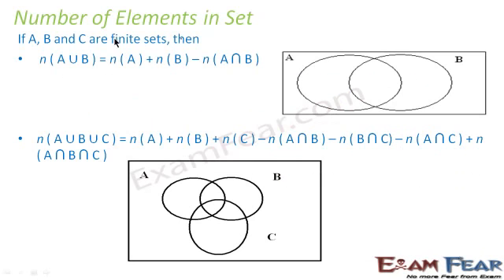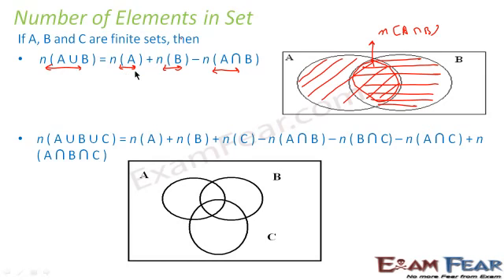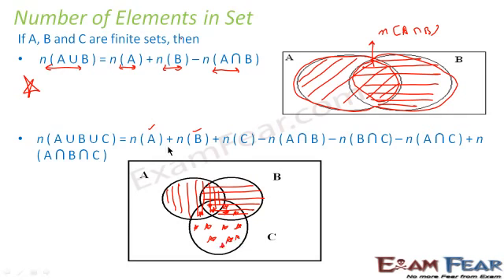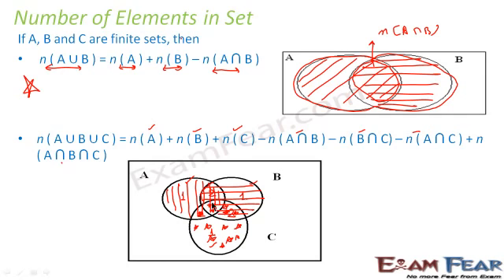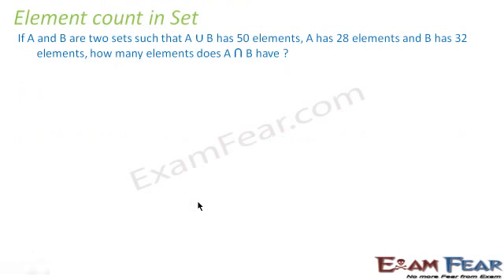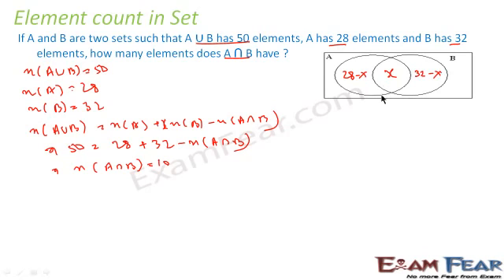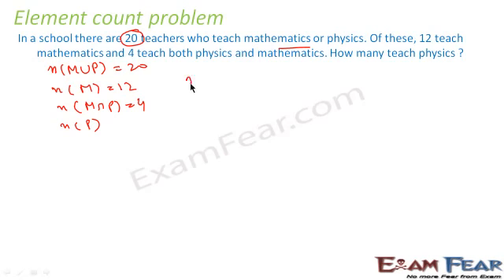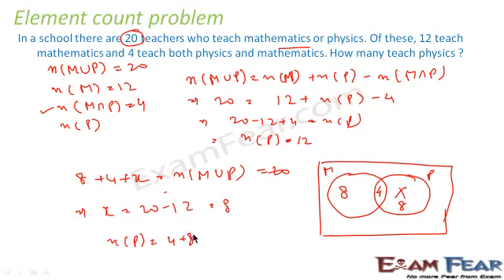Sets for class xi part 14